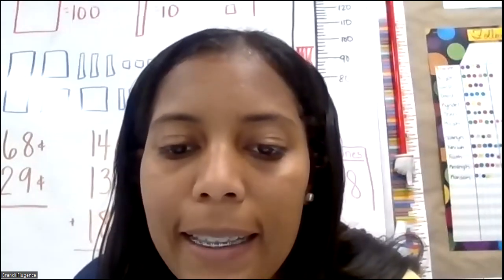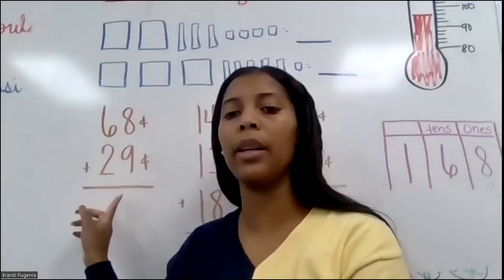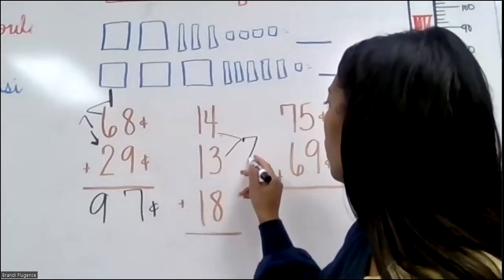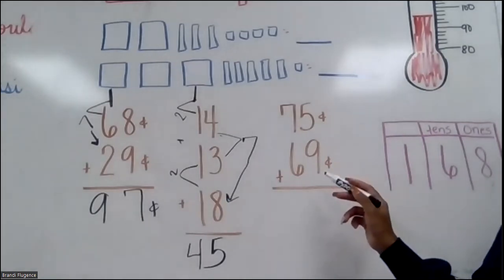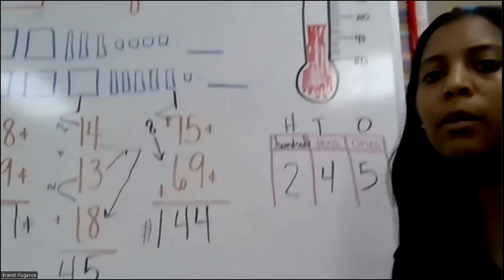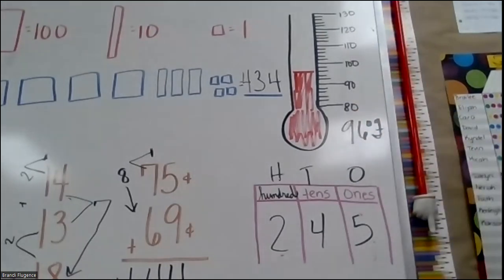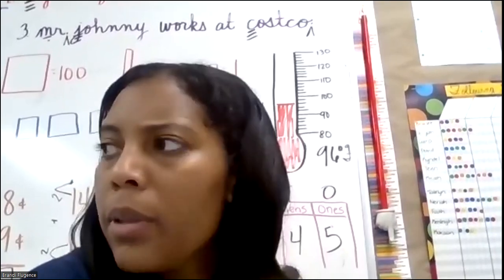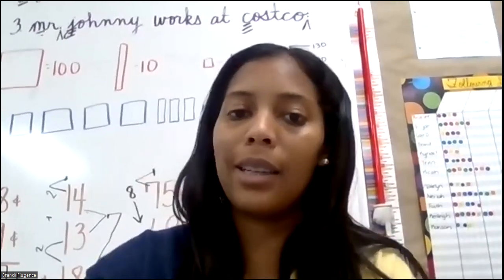Live Class 12_5